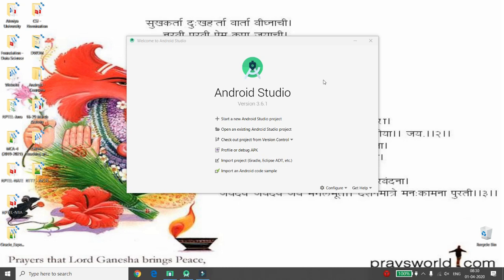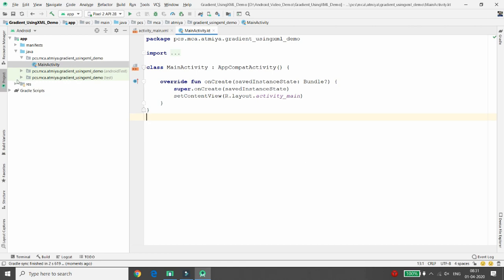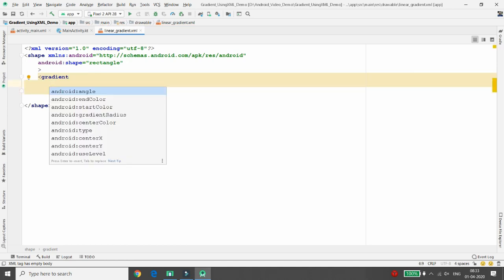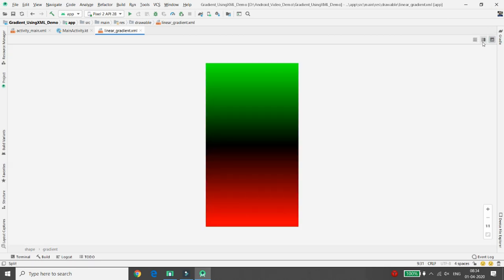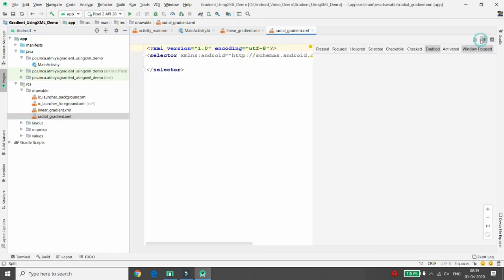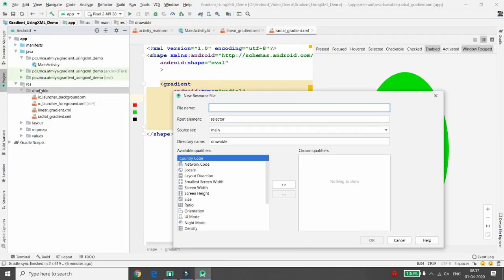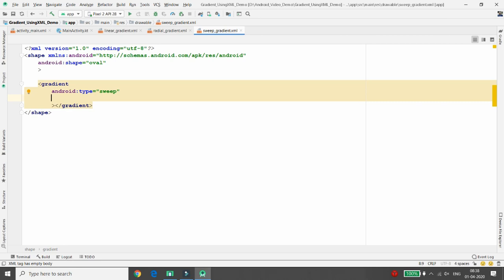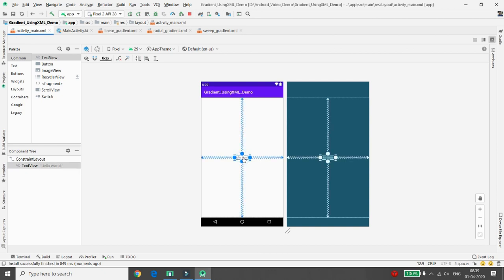Use of Gradient - XML Way - Android Kotlin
This video demonstrates the step by step implementation of Linear Gradient, Radial Gradient and Sweep Gradient using XML only. Application shown in video is developed in android kotlin, but used only XML. If you want using programmatically then see my other video link for the same is

Happy Learning...!